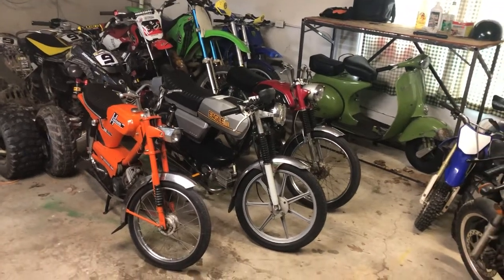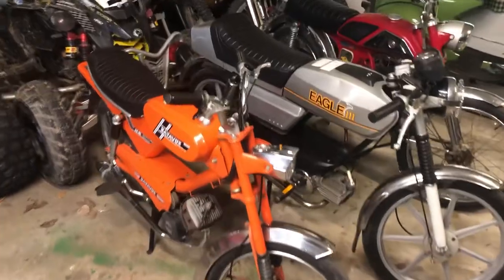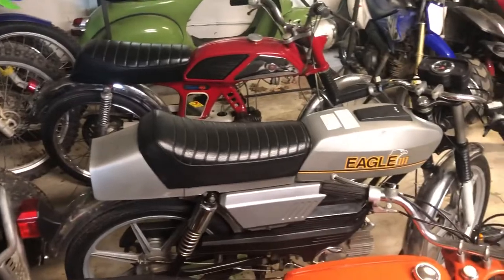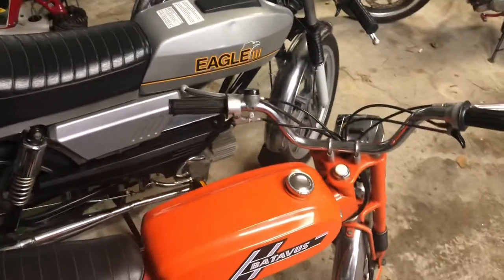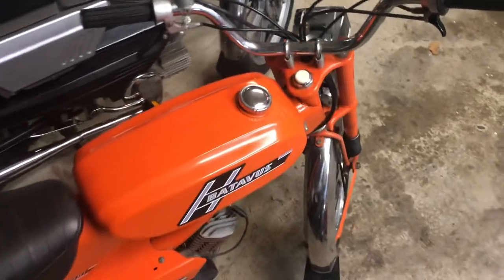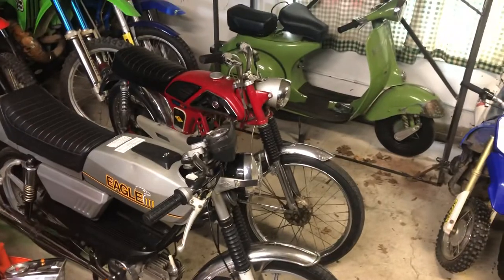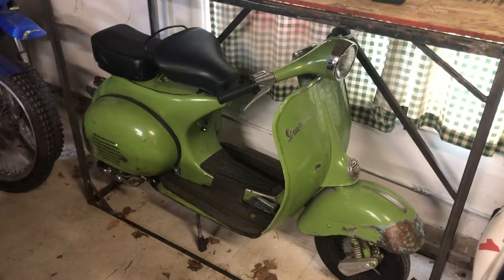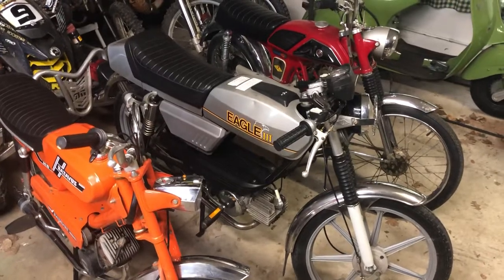Selling the last of my mopeds ?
I figured I would do a video of my favorite top tank mopeds, maybe buy a new quad ? Vintage mopeds